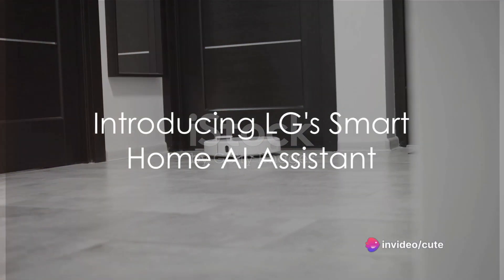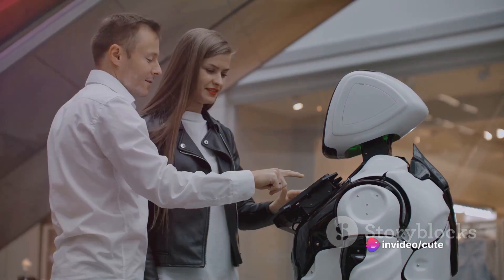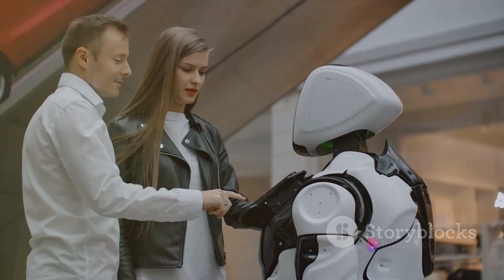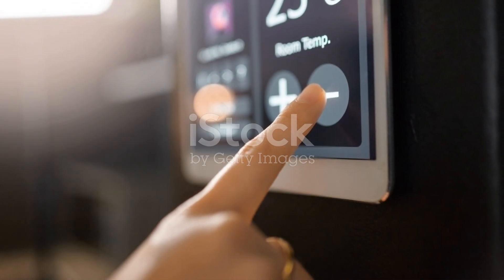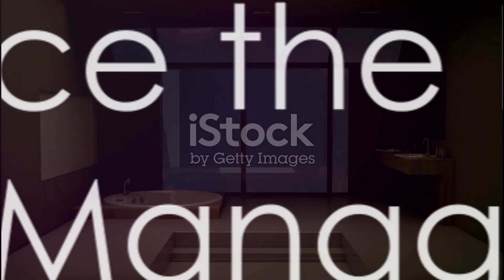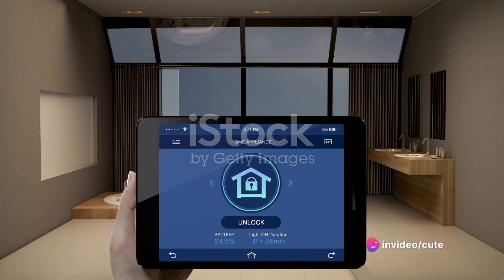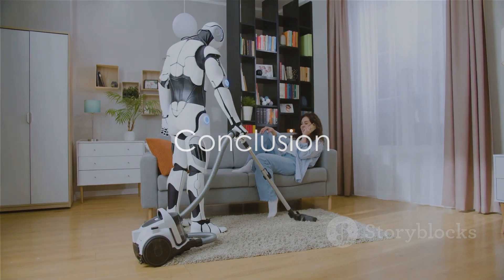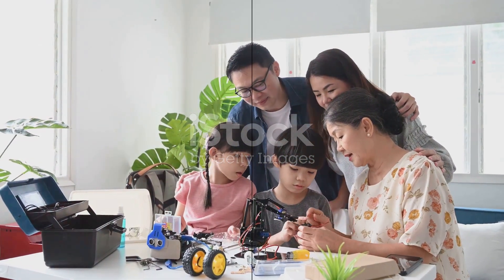LG's AI Robot Your New Home Assistant | Latest Technology Updates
LG's AI Robot: Your New Home Assistant by cute's Workspace

OUTLINE:

00:00:00 Introducing LG's Smart Home AI Assistant
00:01:29 Features and Capabilities
00:01:46 Experience the Future of Home Management
00:02:03 Conclusion